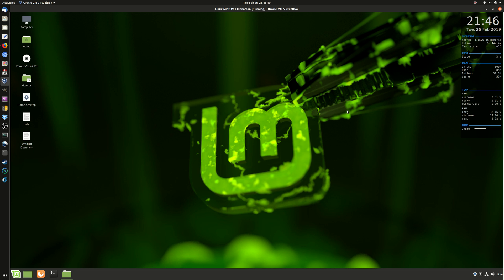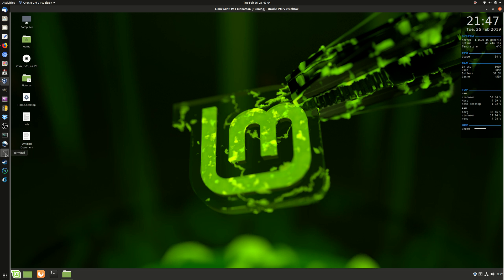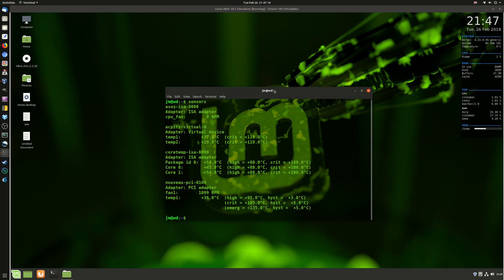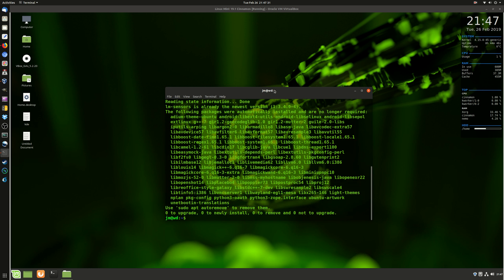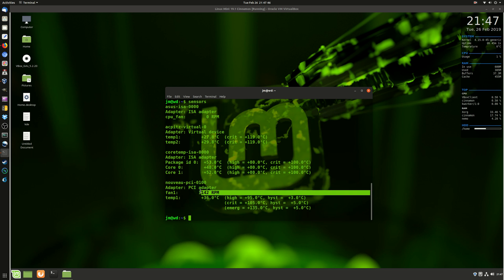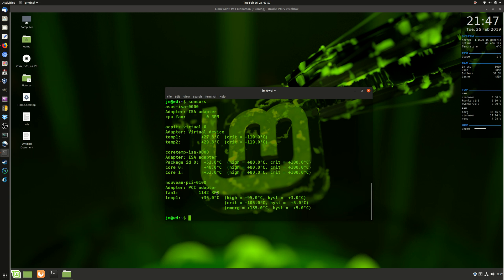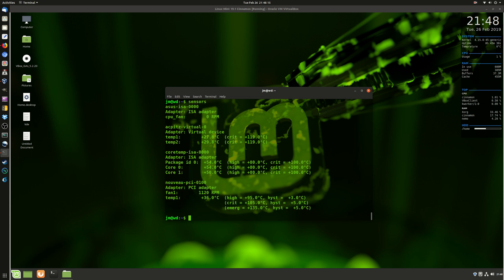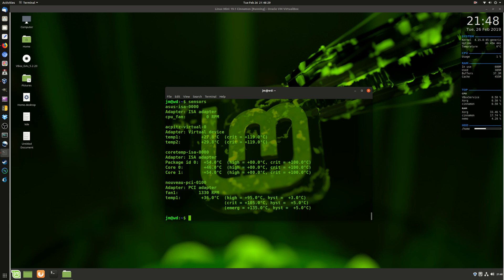How to check CPU fan speen in Linux Mint 19.1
Linux mint fan speed check